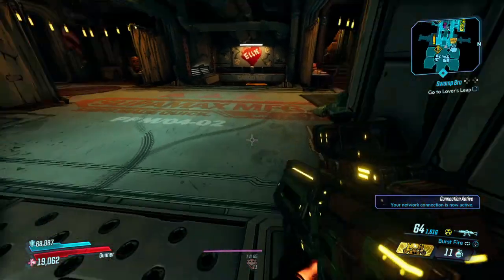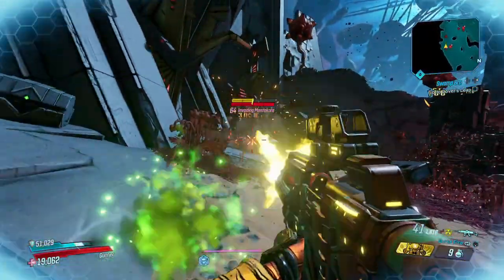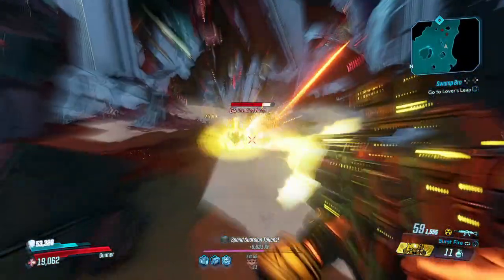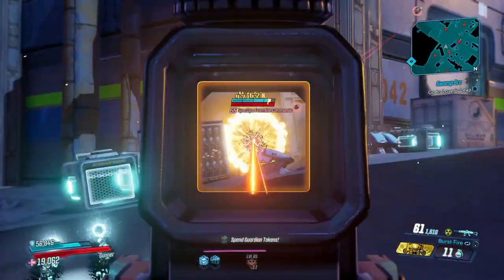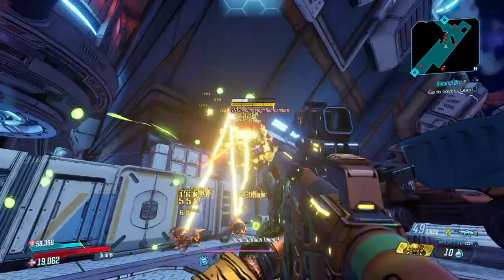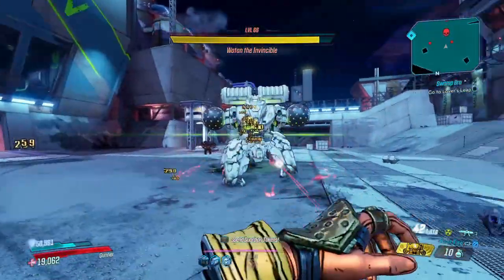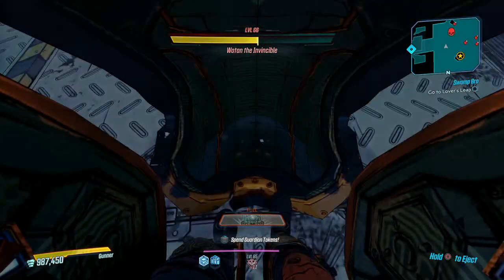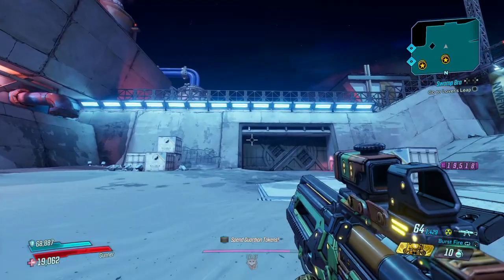The Burst only Dahl Assault Rifle... Borderlands 3 Showcase!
Thoughts?